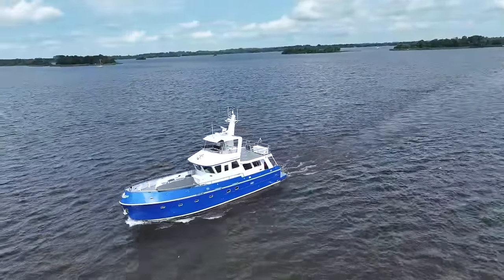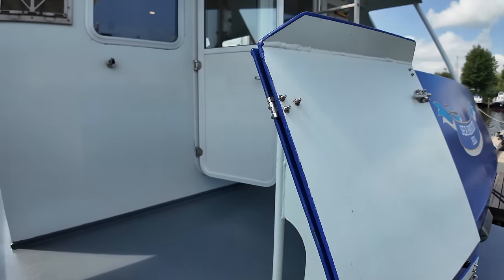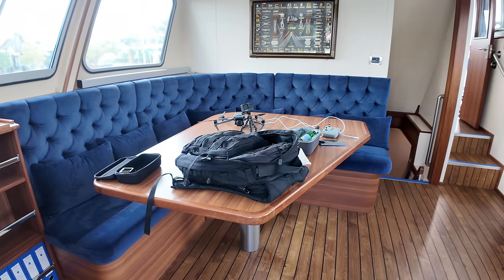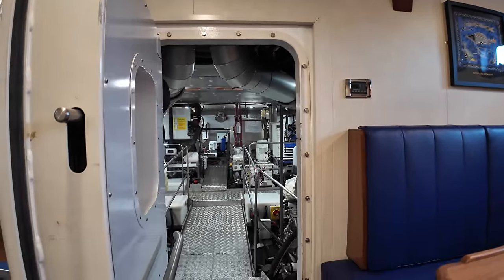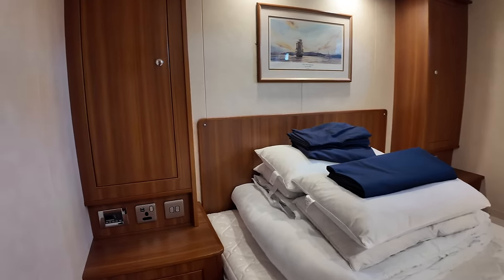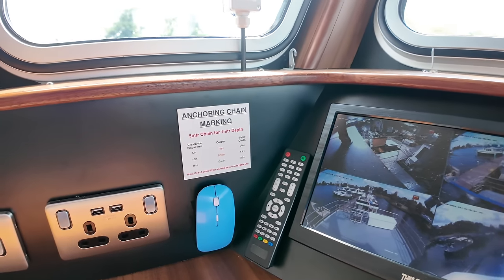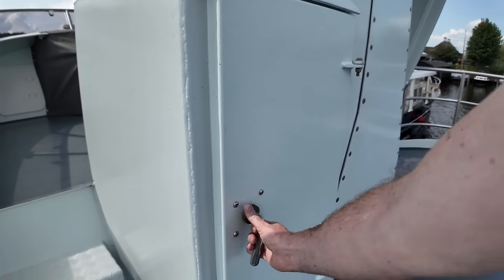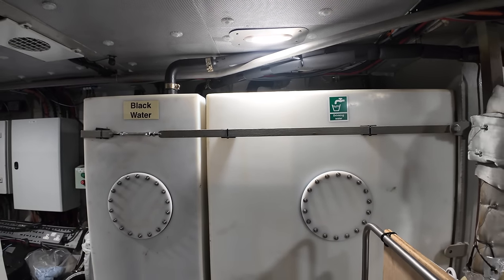€1.7M 'Sea Ranger' The Ultimate Steel Trawler Yacht (FOR SALE!)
Join me as I take you back on board the Sea Ranger, a rugged steel trawler yacht designed for extreme exploration. This ultimate explorer yacht, now available for sale at €1.7M, showcases the perfect blend of durability and adventure-ready features. Don’t miss this detailed tour of one of the finest steel boats on the market